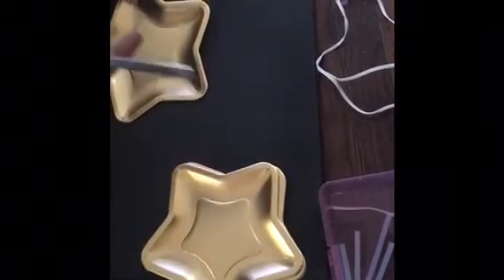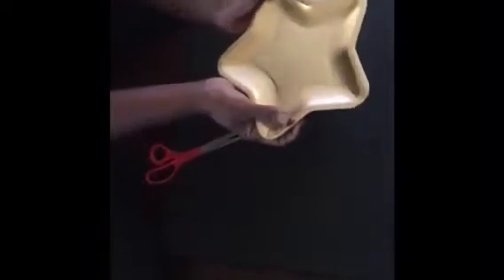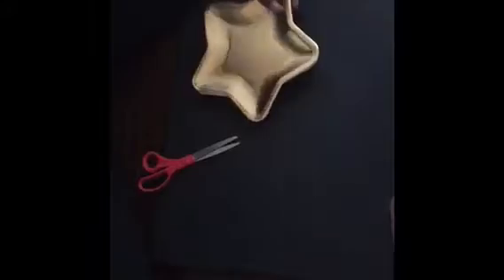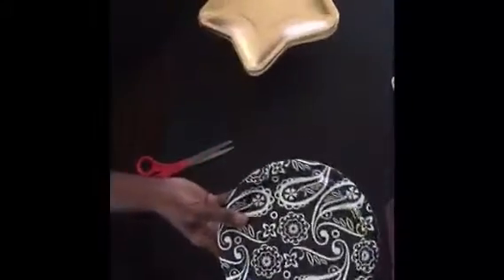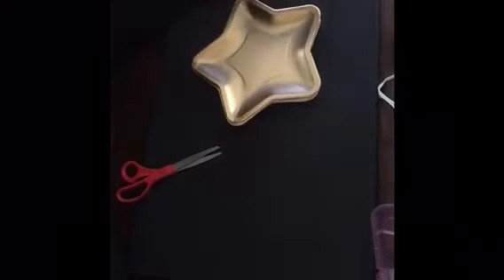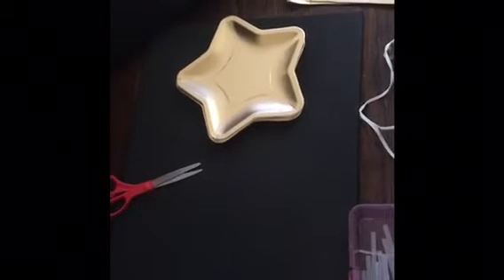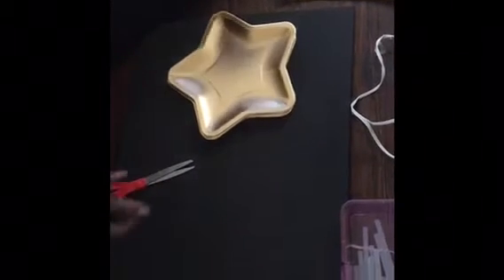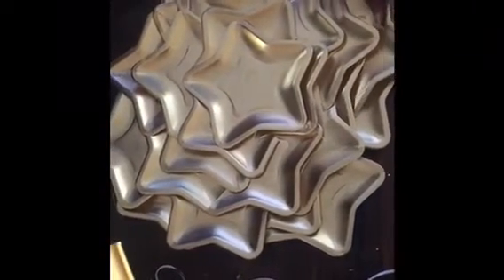How to create your own art work on a budget.!✨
0:16
0:20
0:26
0:48
0:54
0:58
1:08
1:25
1:36
1:42
1:50
2:01
2:08
2:20
2:31
Items you'll need canvas of your choice from wal-mart & paper plate design wal-mart dollar tree of your choice glue gun/sticks.